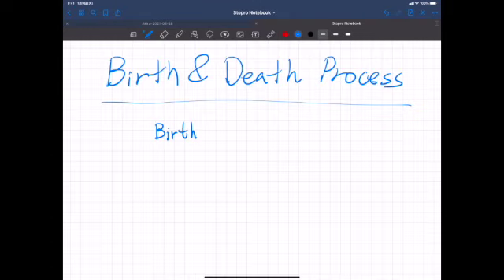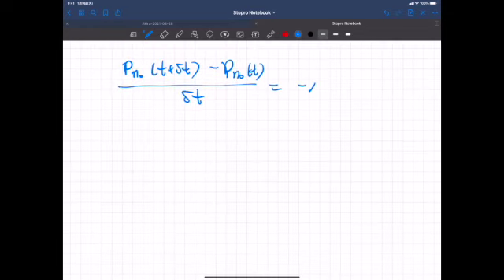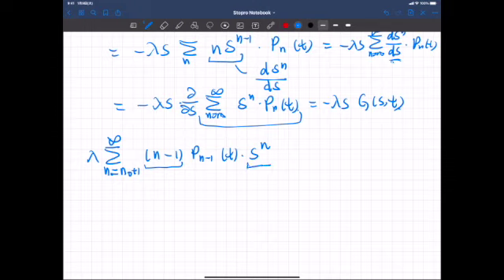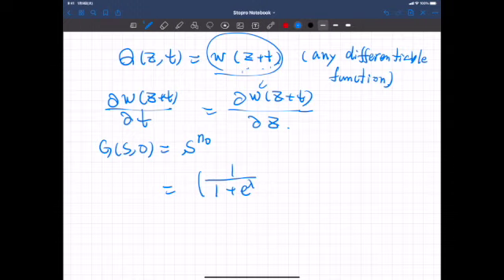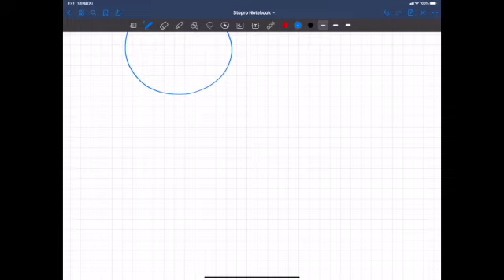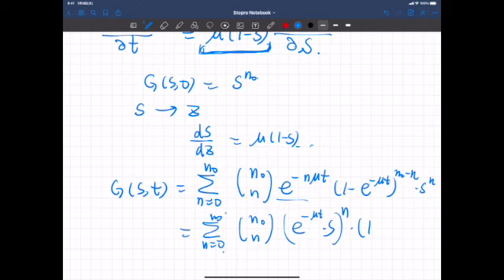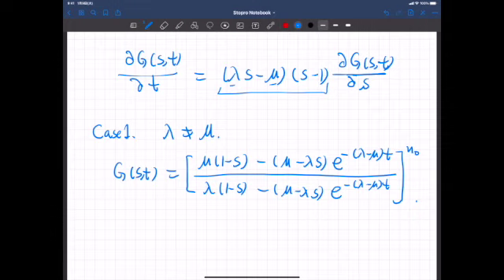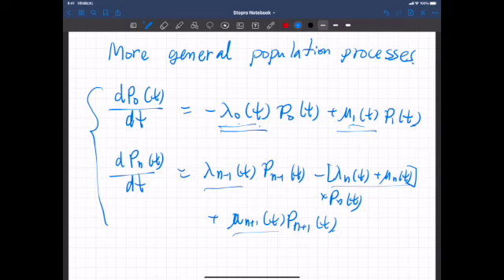Birth and Death Processes Explained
The birth process. The colony of bacteria. Population growth. Deriving differential-difference equations. "Direct" solutions. The method of generating function. The partial differential equation (PDE) of the generating function. How to solve the PDE. Negative binomial distribution. The death process. Again, the method of generating function. Binomial distribution. Probability of extinction, ultimate extinction. Combining birth and death processes.